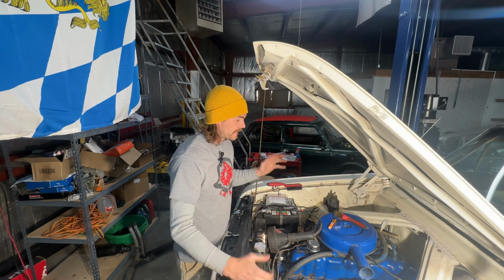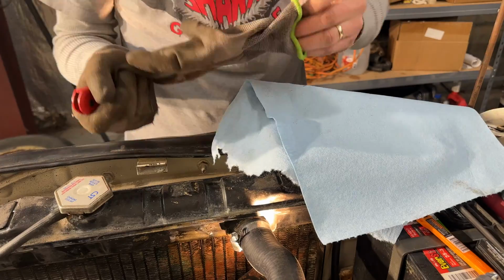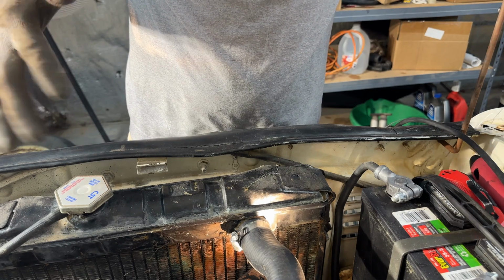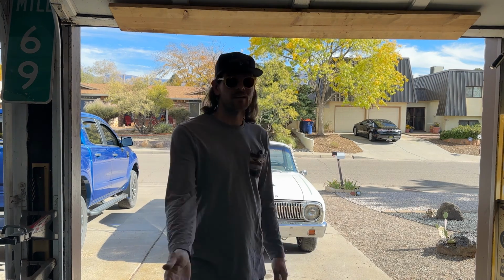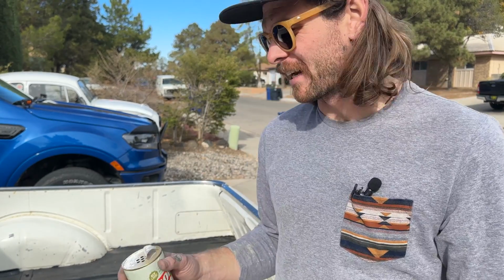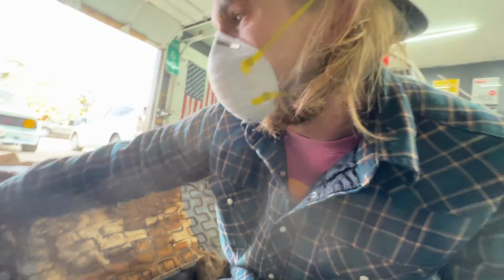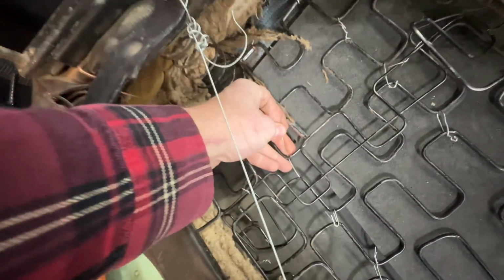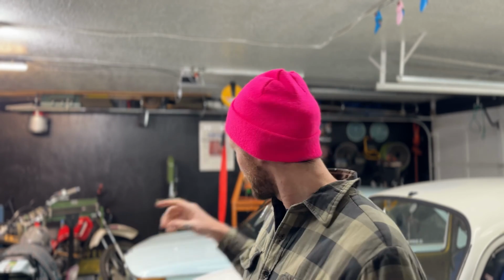Can we make this into a daily driver?! 1962 FORD RANCHERO!!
1962 FORD RANCHERO turned into a reliable daily. We get into the i terror and comfort of this ranchero this time. From seat belts to rebuilding the seat! Also show you some tricks on bring single stage paint back to life! This project has been fun and challenging to make it a daily but it’s come along nicely.

Speed Shark Shop